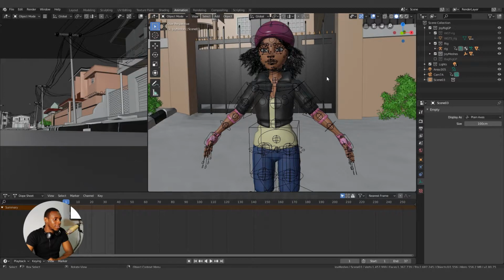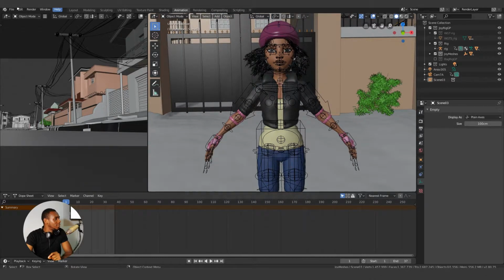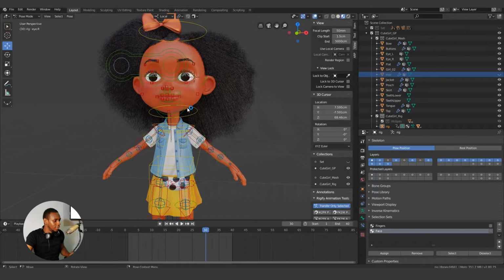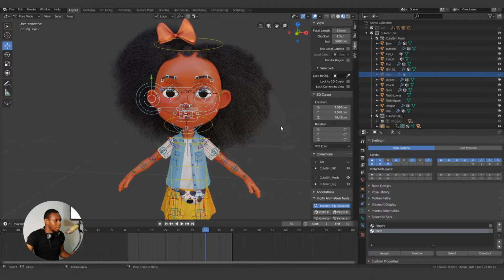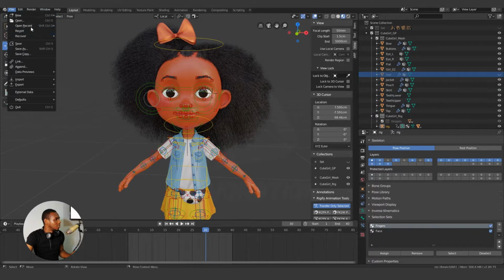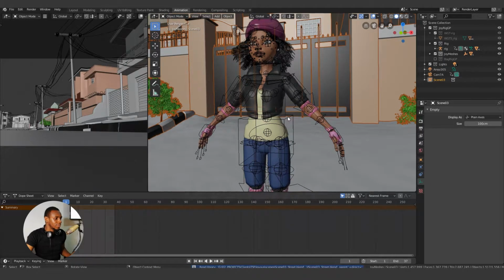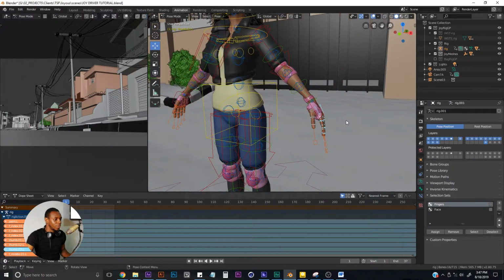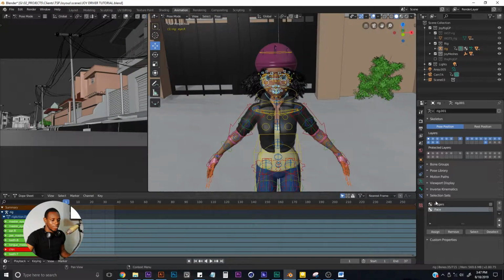How To Re-use Selection Set for Animation - Blender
Reusing selection set is a very good animation work practice to avoid recreating selection set for a new character. This video will show you how you can reuse Selection Set in Blender 2.8

How To Re-use Selection Set for Animation -  Blender 2.8